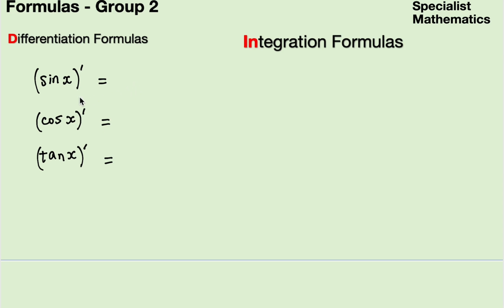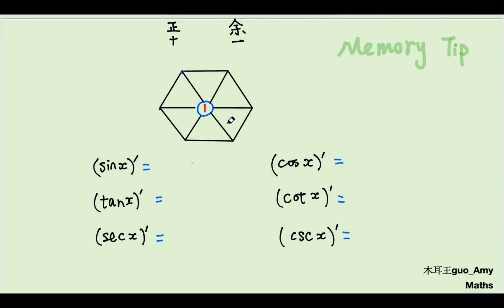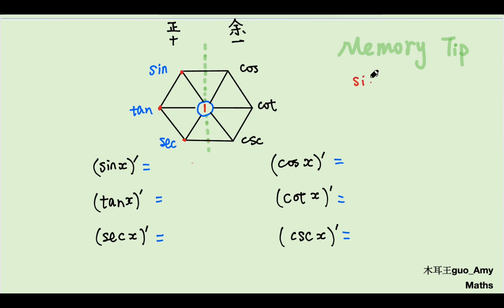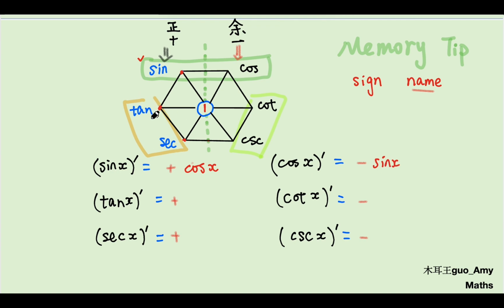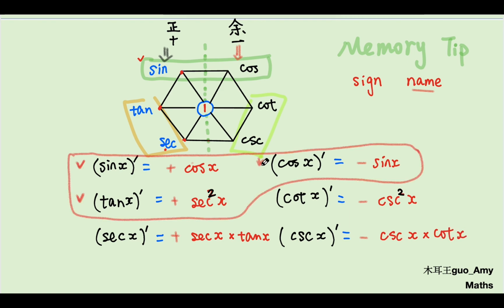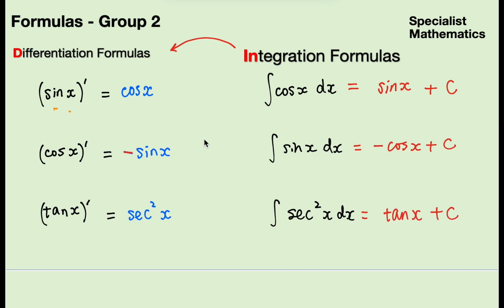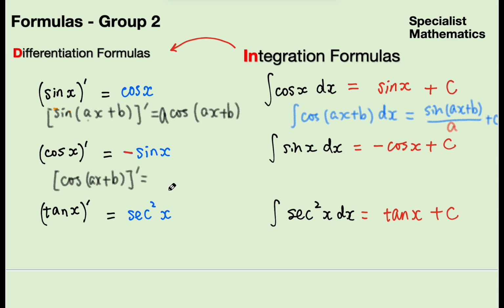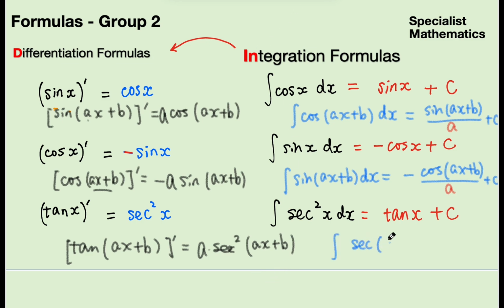SMU4T1003(a) Formulas-Group2 involving Trigonometric functions 三角函数的导数和积分公式 六边形记忆法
The derivatives and integrals of trigonometric functions
A memory tip involving a hexagon
Specialist Methods Unit 4 Topic1 Assumed knowledge
Mathematical Mathematics